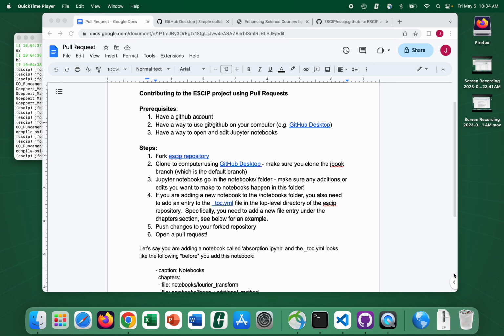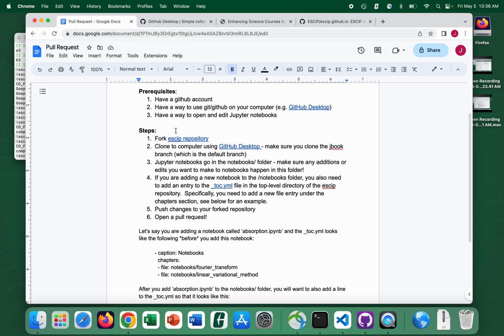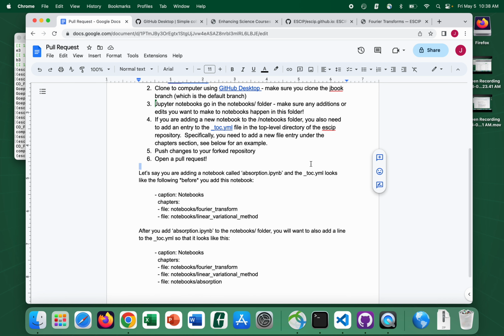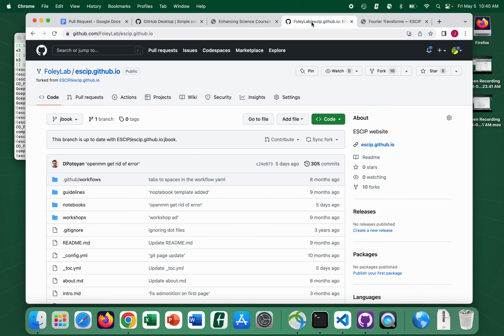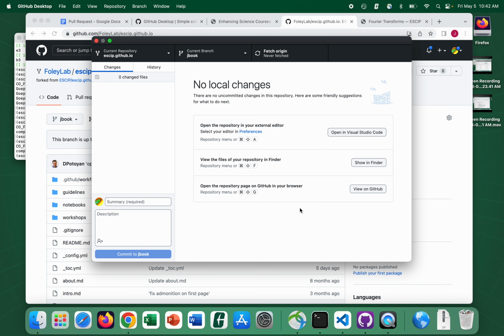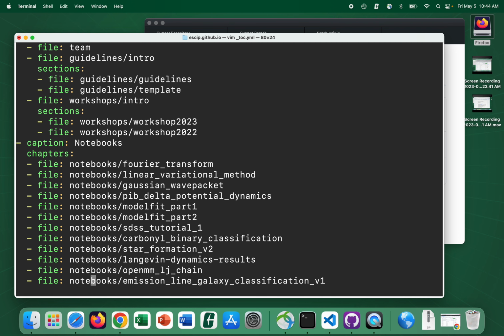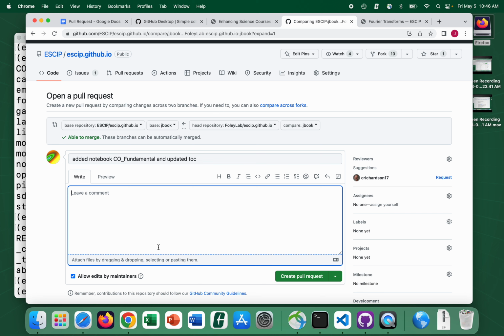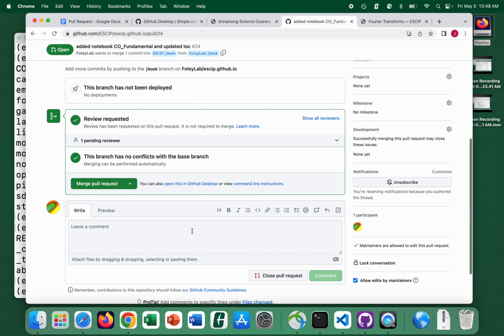How to contribute to the ESCIP project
This video will walk you through contributing Jupyter notebook content to the Enhancing Science Courses by Integrating Python (ESCIP) project using pull requests.

You can browse the current content of the ESCIP project through our Jupyterbook